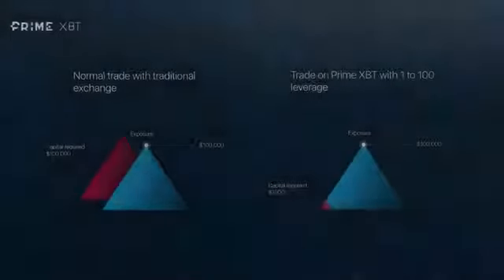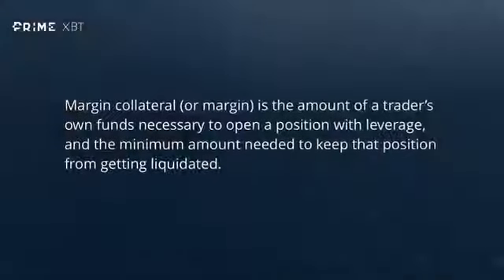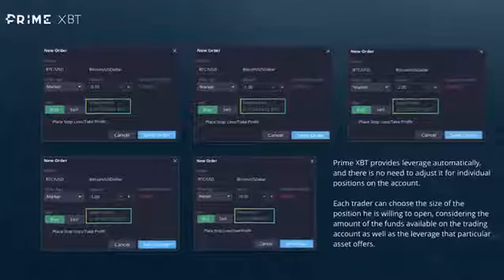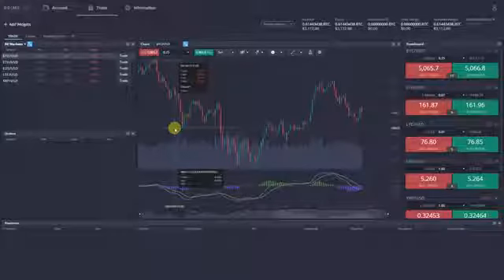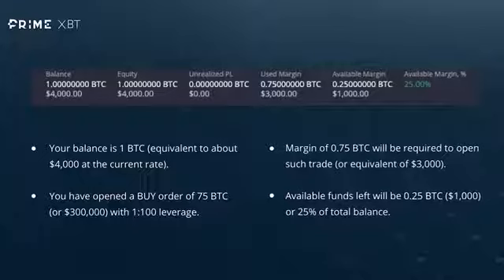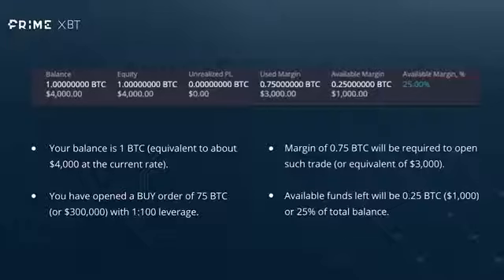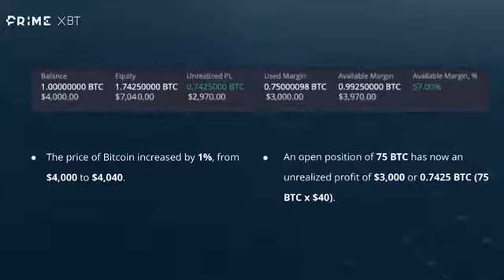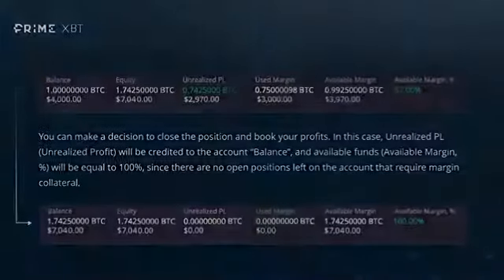PrimeXBT & Covesting Tutorial 5: How does leverage work?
Learn what is leverage (or Margin) and how to use it on the PrimeXBT platform.